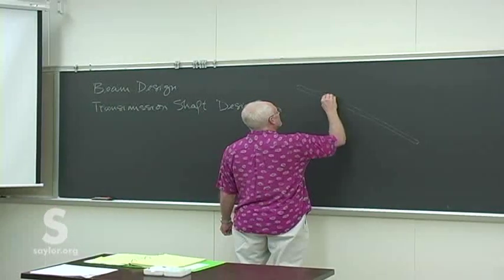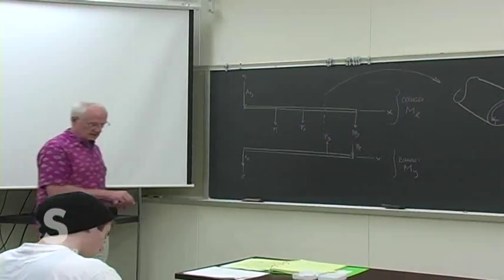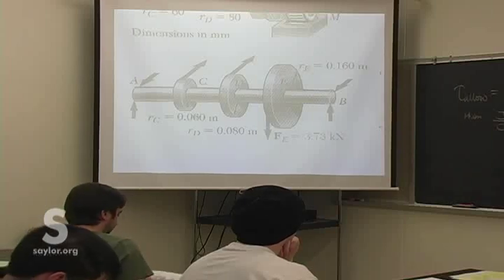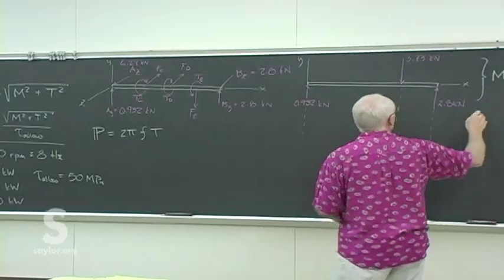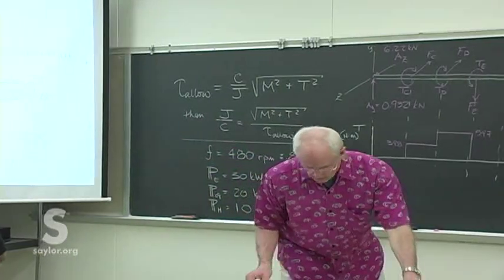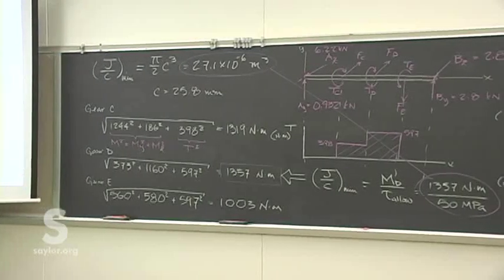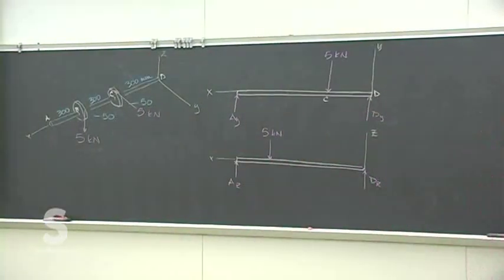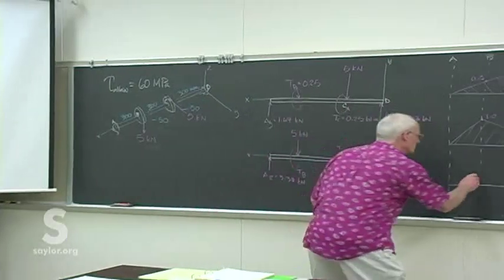Saylor.org ME102: "Mechanics of Materials - Shaft Design"